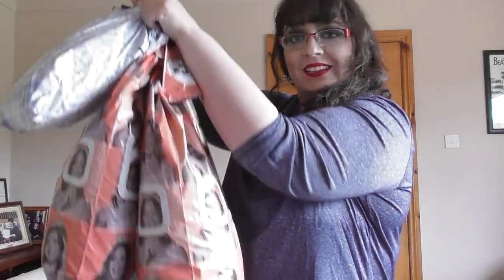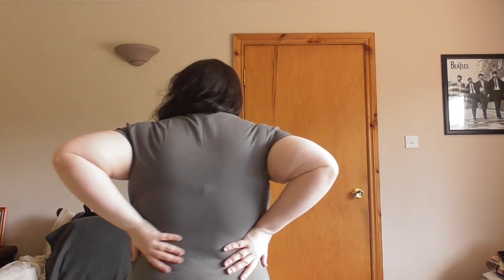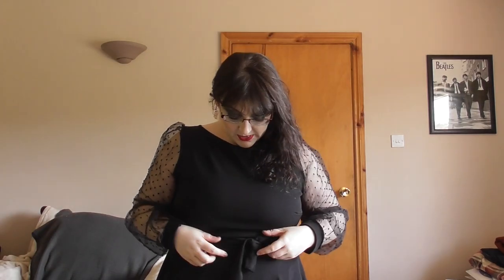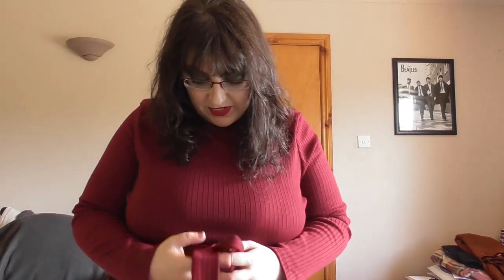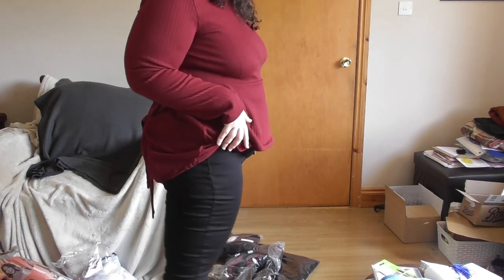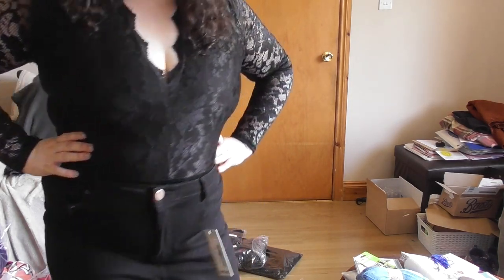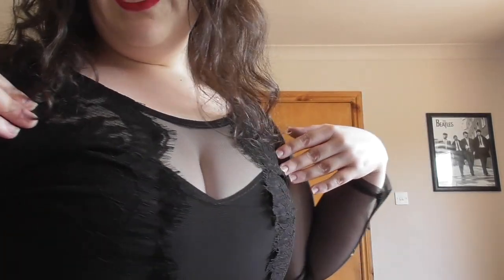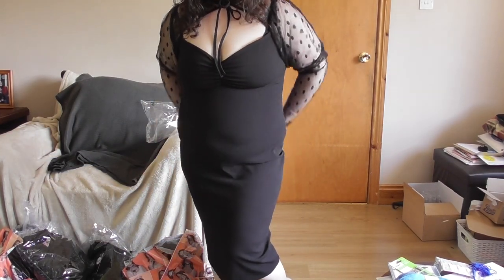Qwertee and BOOHOO Plus Size Clothing Haul | UK Size 18 and 20| XXL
In this video I'm trying out a recent clothing haul from Qwertee (sizes XXL) and Boohoo (sizes 18 and 20).